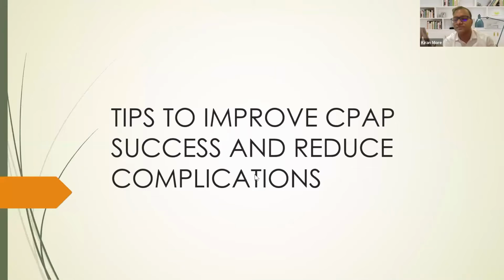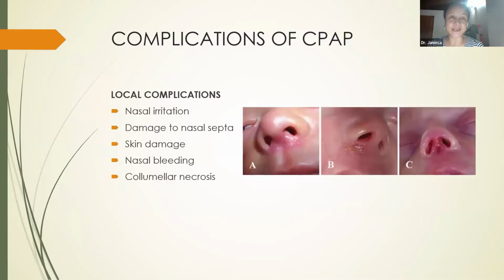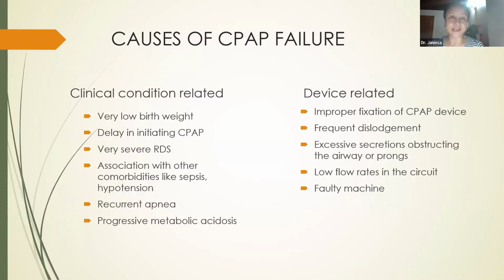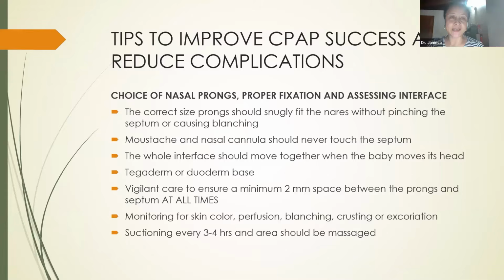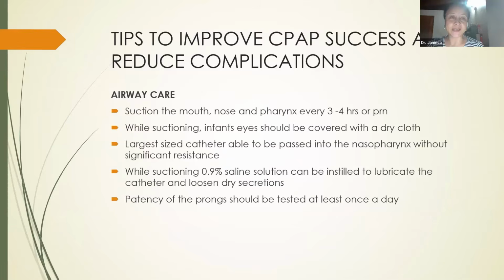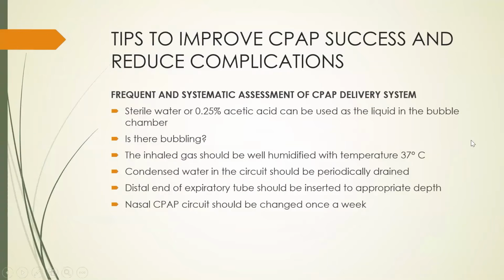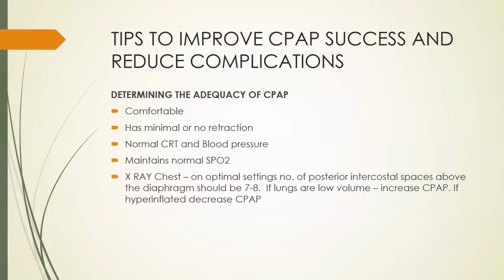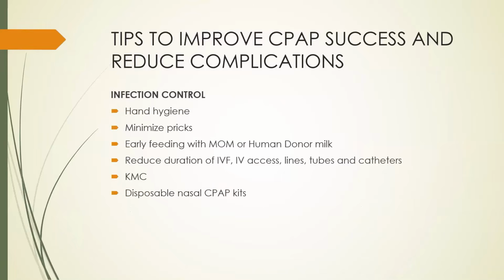CPAP in NICU l NIV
Presentation by Dr Janieca covering important tips on optimizing successful use of NIV. This was part of the OCS in batch 1 (Neovent course)-the students taking part in the Neovent course must present a topic in a structured fashion as part of the course criteria, under the faculty's supervision. All of them did an excellent job, and by sharing this here, I hope their hard work reaches even more colleagues who could benefit! Do share, and encourage your team to keep learning!